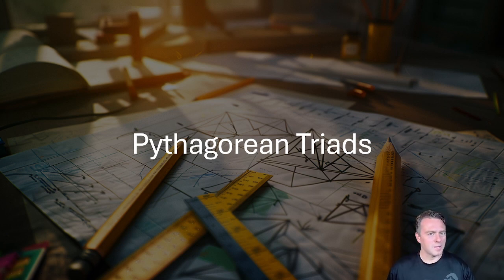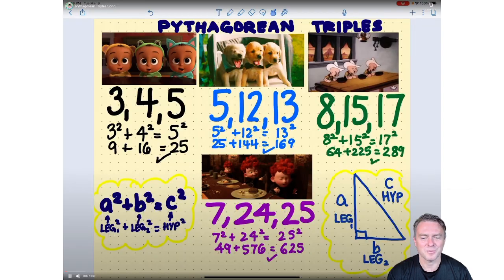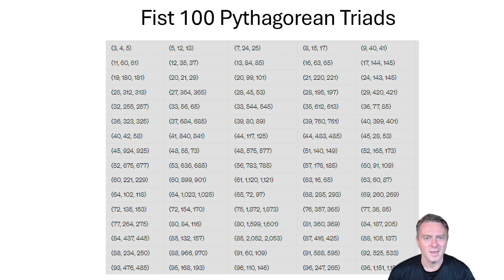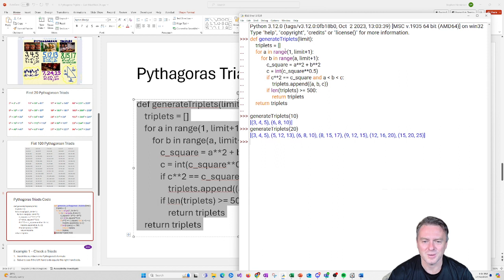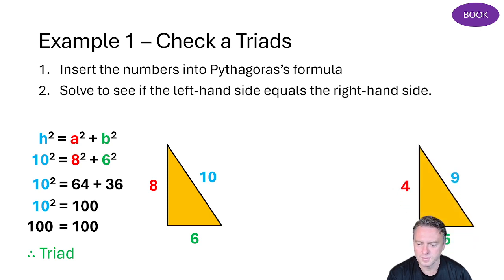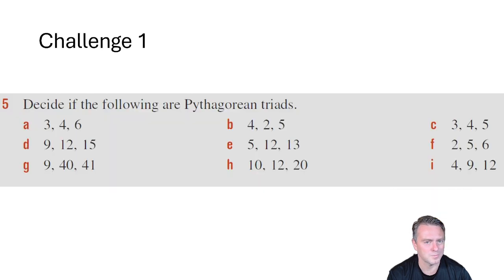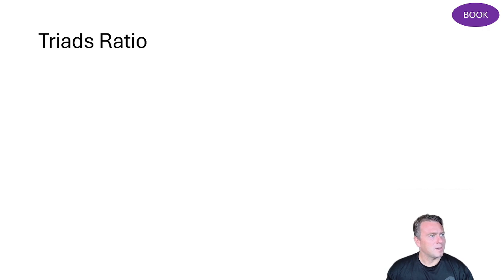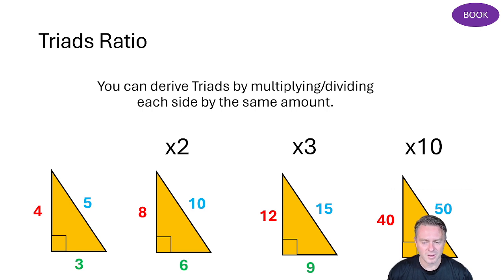Lesson 5 - Pythagorean Triads and how to discover them!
Dive deep into the enchanting world of Pythagorean triplets with our engaging video guide! Perfect for students, educators, and math enthusiasts, this tutorial not only explores the timeless intrigue of these integer sets but also empowers you with the tools to verify them using Excel spreadsheets.

What You'll Learn:

Pythagorean Triplets Explained: Get a clear understanding of what Pythagorean triplets are and why they hold such a special place in the realm of mathematics.
Discovery and Application: See how these triplets come to life in geometric proofs and real-world applications.
Excel Spreadsheet Skills: Step-by-step guidance on creating your own Excel spreadsheet that serves as a checker for Pythagorean triplet values.
Verification Techniques: Learn how to input formulas and use functions in Excel to instantly verify the accuracy of your Pythagorean calculations.
This educational journey offers a dual advantage: enhancing your grasp of a fundamental mathematical concept while also honing your digital skills in spreadsheet management. After watching, you'll be able to swiftly confirm any set of Pythagorean triplet values and bring efficiency and precision to your math work or study.

Get ready to be amazed by the simplicity and power of Pythagorean triplets, and add an essential skill to your digital toolkit with Excel. Let's mathematize and digitize!